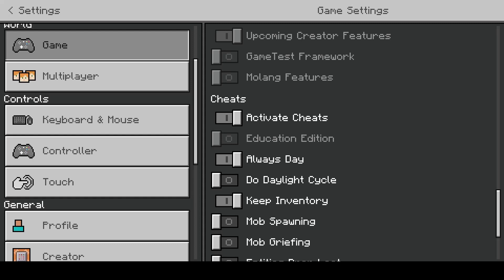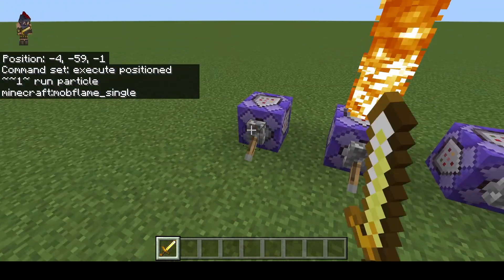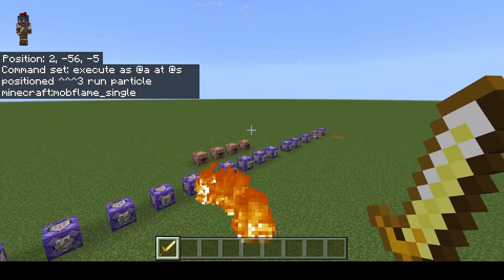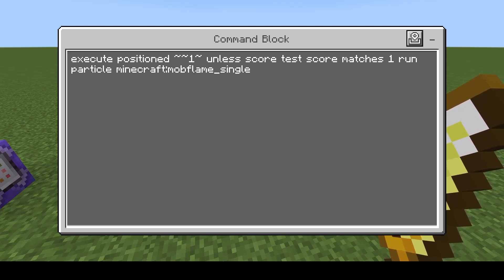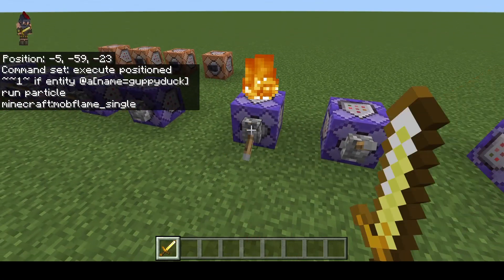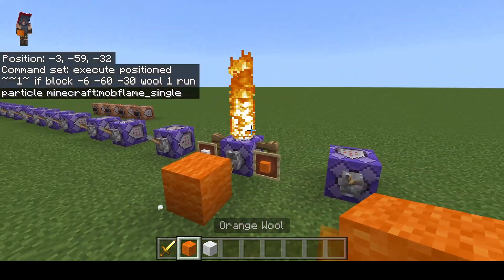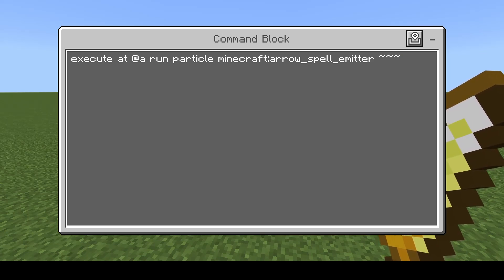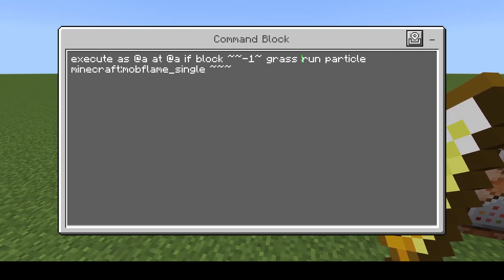New /execute tutorial! (Minecraft Bedrock Tutorial)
This video focuses on teaching people how to use the new /execute command in depth. I also demonstrate how to change the old version to the new version as well as give my personal thoughts on the changes. If you have questions leave a comment or join our command block Discord
Thumbnail by: Joly de Fer